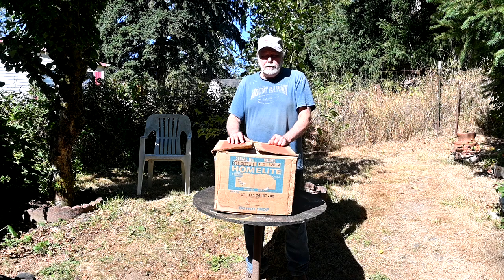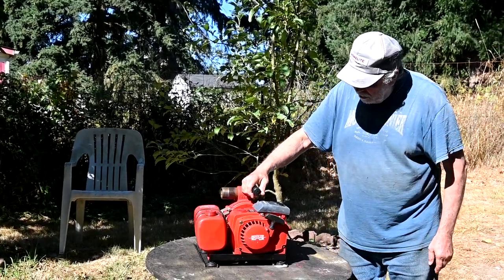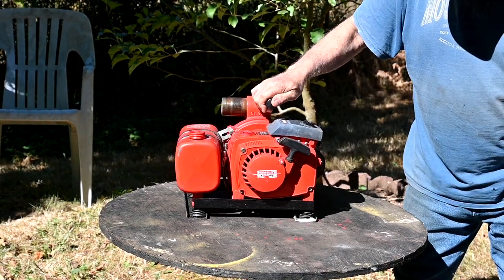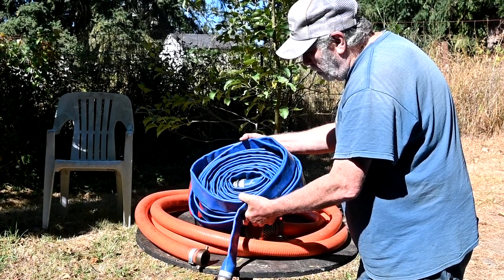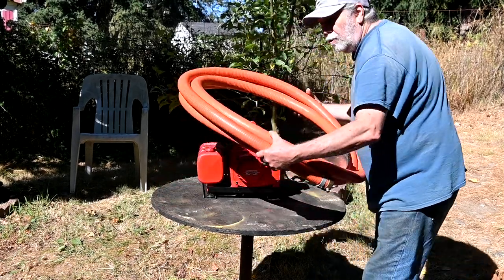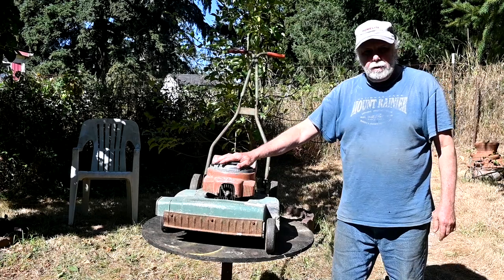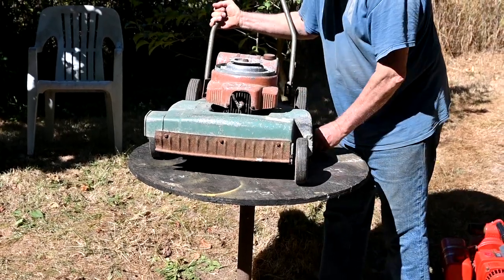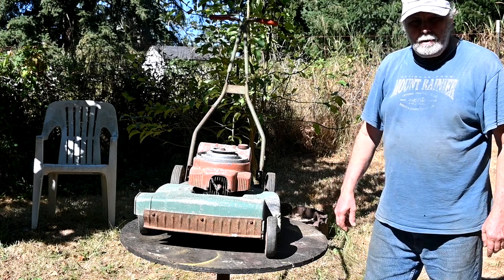Vintage Homelite Unboxing + Vintage Lawnmower BS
In this video, I unbox a vintage Homelite.  I also show and talk about some of my vintage lawnmowers from the late 1940's to mid 1950's.